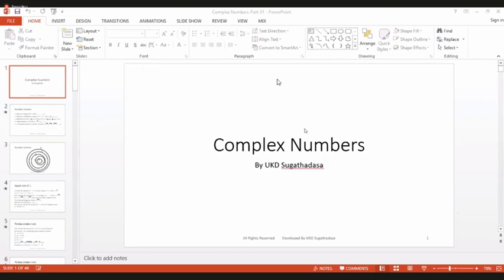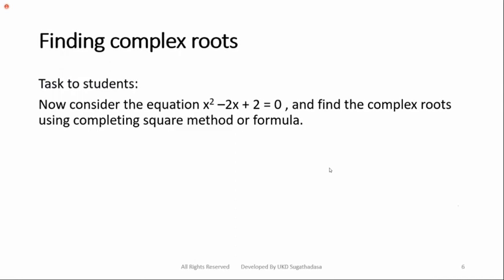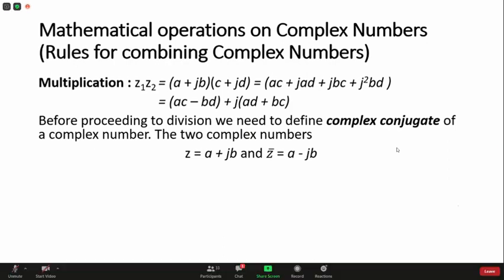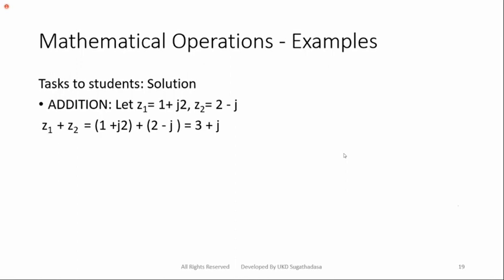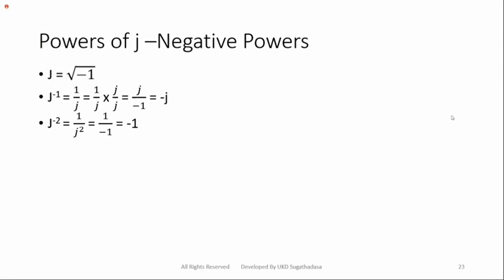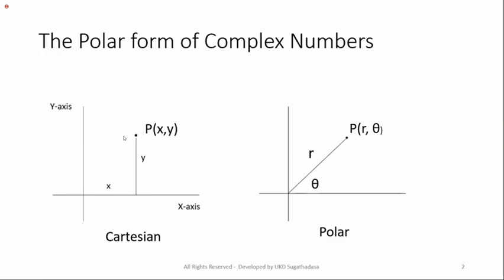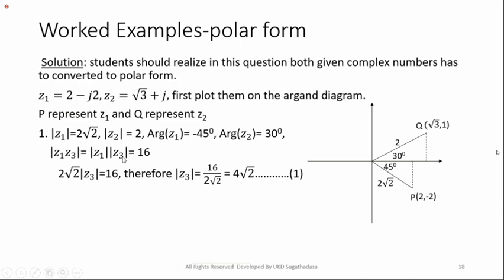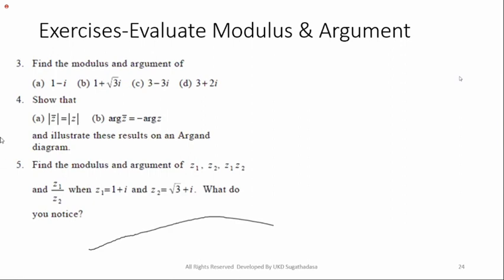Mathematics for ICT - 1